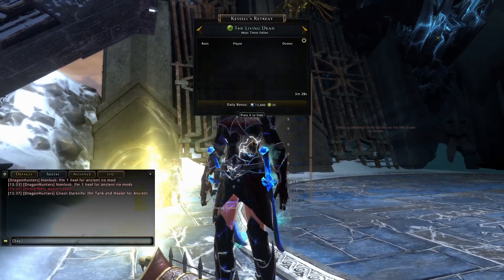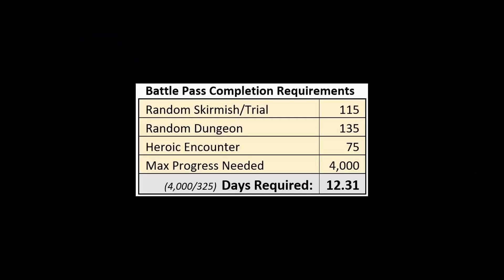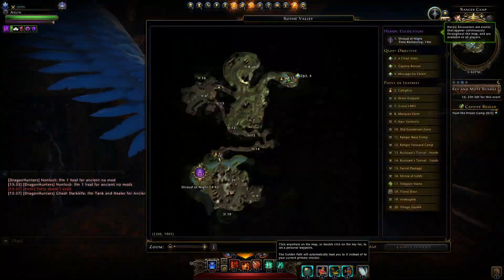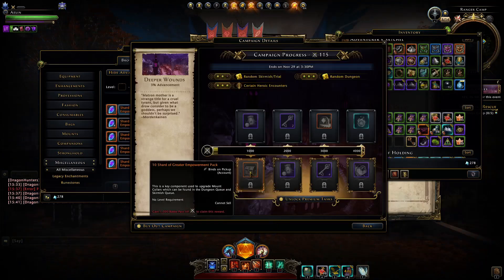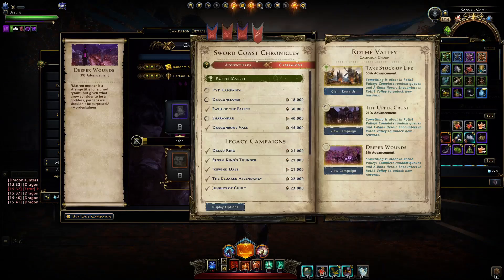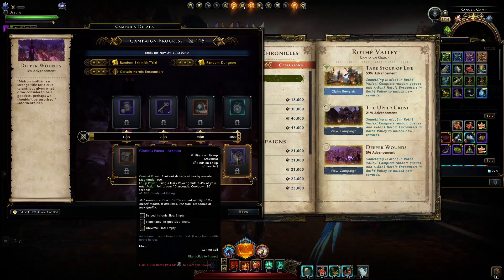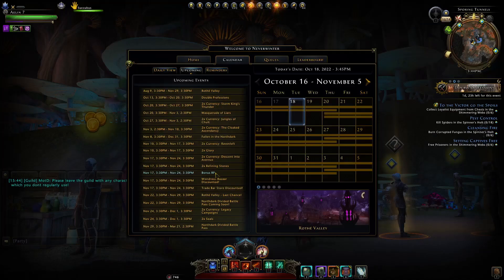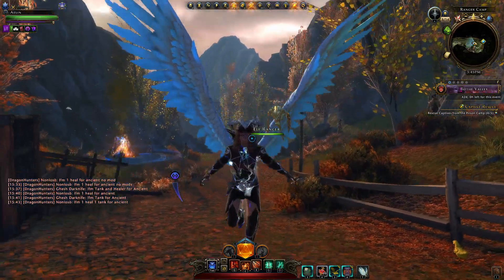"FREE" Coal Mote! How to COMPLETE All Parts at ONCE! (will I buy it) Battle Pass Part 3 -Neverwinter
With the Part 3 of Rothe Valley Battle Pass we can obtain a free coal mote with just a bit of playing. Here I go over how long it will take you, how you can complete all parts at once and if I will buy the premium pass.